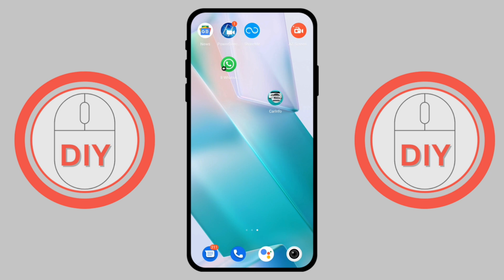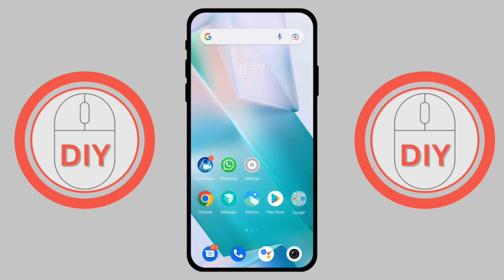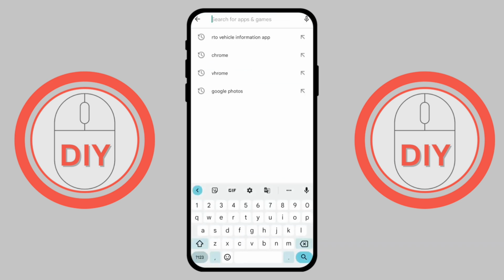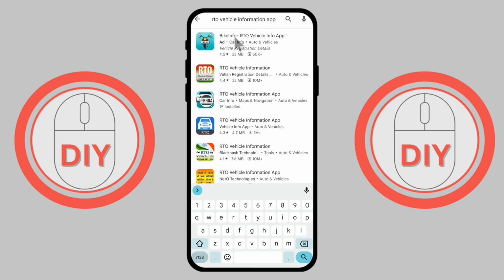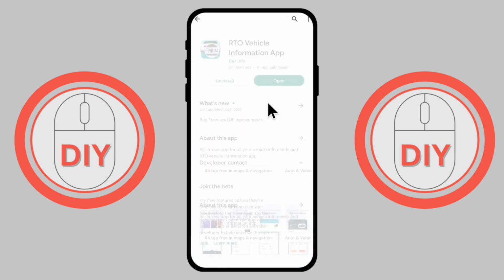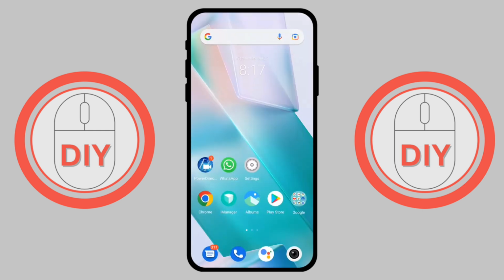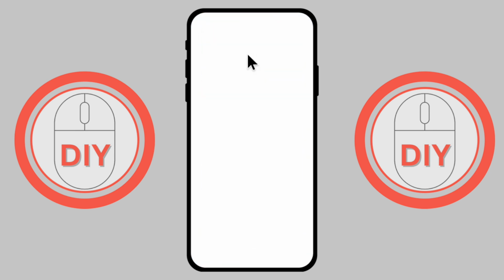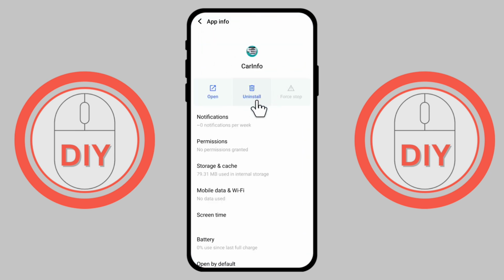How to Uninstall Apps on Android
How to Uninstall Apps on Samsung Galaxy | Easy Android App Management Guide
Struggling with phone management and need to free up space on your Samsung Galaxy? In this step-by-step uninstall guide, we’ll show you how to delete apps on Android devices effortlessly. Whether you’re looking to uninstall apps on Samsung Galaxy or remove unwanted Android apps, this tutorial covers everything you need to know. From basic app management to advanced tips like how to uninstall or delete spying apps from any phone, we’ve got you covered.

Digital literacy is essential in today’s tech-driven world, and mastering how to uninstall Android apps is a key skill. We’ll walk you through the process of uninstalling apps on your Samsung device, including how to uninstall YouTube from an Android phone. Whether you’re a beginner or an experienced user, this video will help you optimize your mobile app uninstall process and keep your device running smoothly.

Don’t let unnecessary apps clutter your phone—learn how to uninstall apps like a pro!

How to Uninstall Apps on Android - Steps Covered
1. Open the Google Play Store app .
2. At the top right, tap the Profile icon.
3. Tap Manage apps & devices. Manage.
4. Select the name of the app you want to delete.
5. Tap Uninstall.